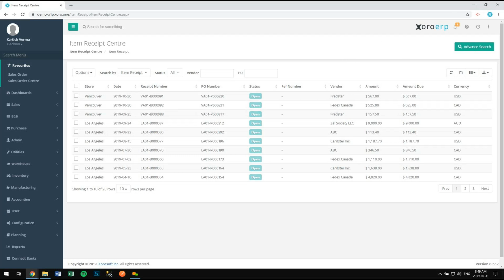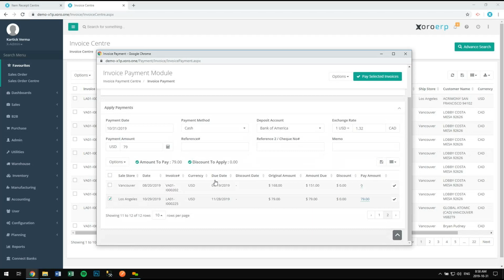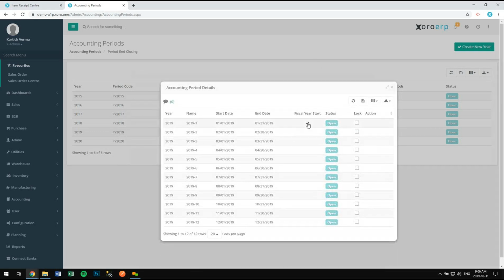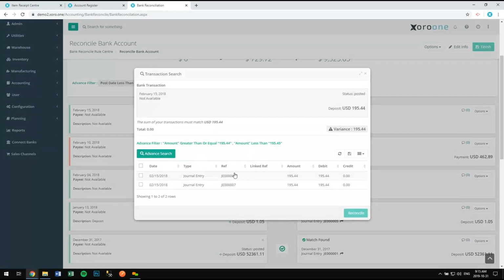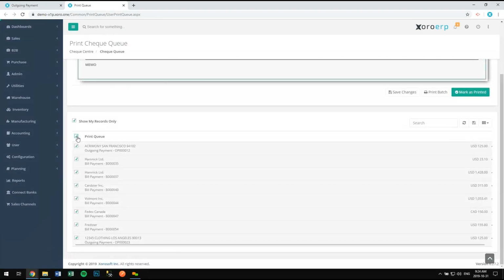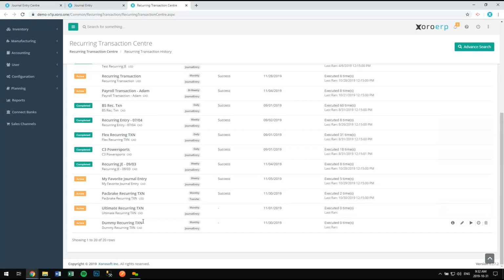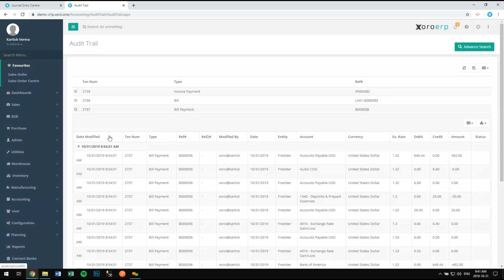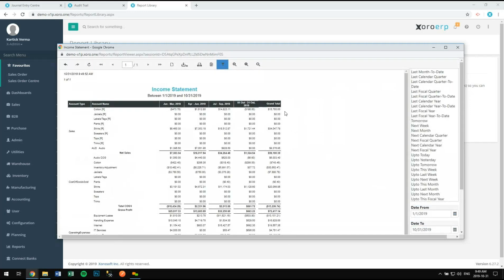Xorosoft ERP Training - Accounting Overview